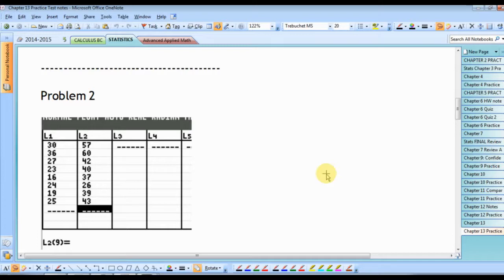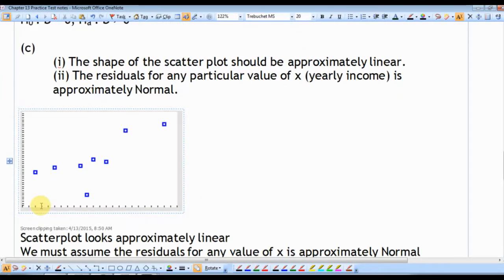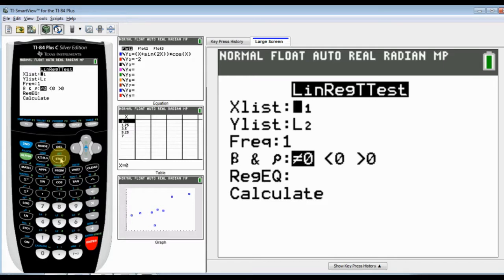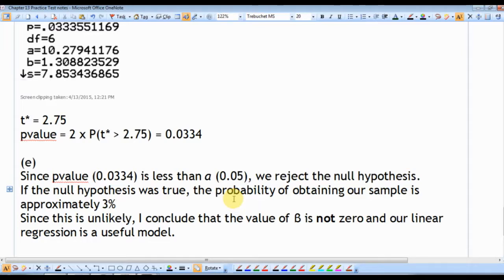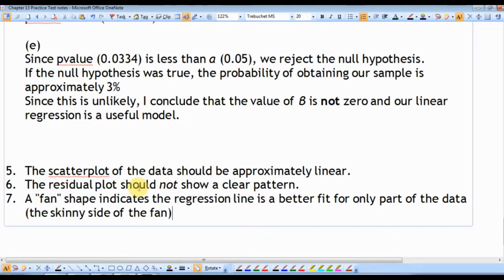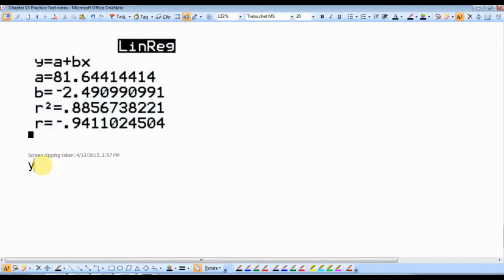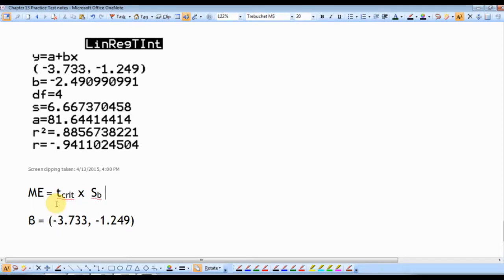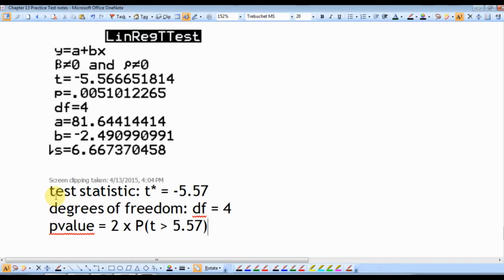stats Chapter 13 Practice Test 20150413 153408 2320